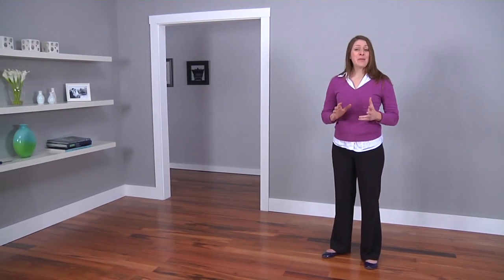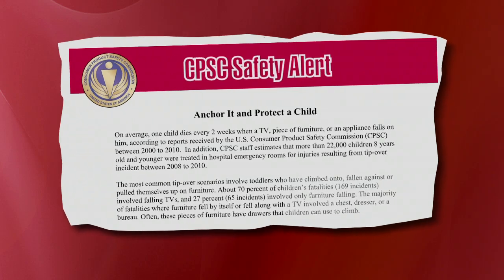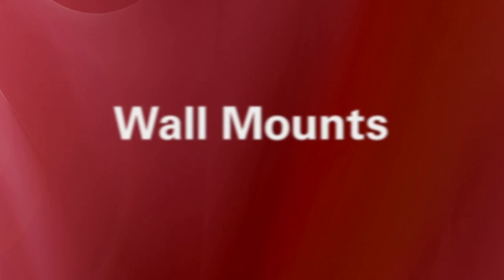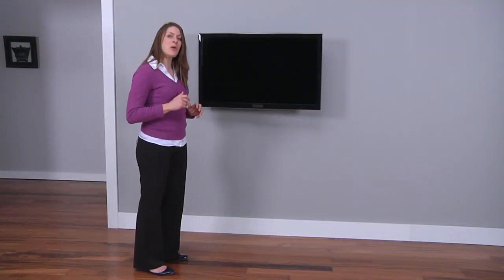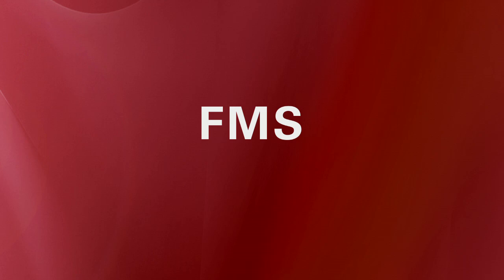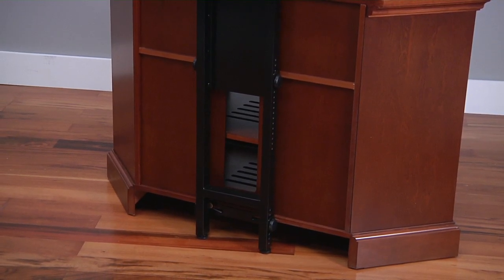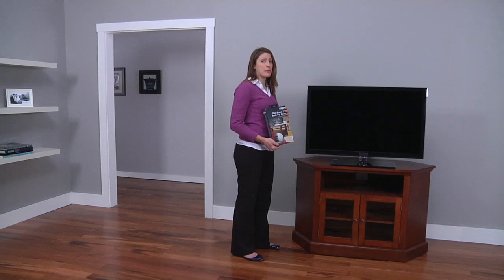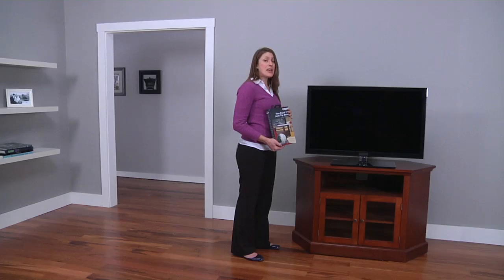TV Safety with SANUS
Rebecca talks about TV Safety as the SANUS Design Lab. There are an estimated 15,000 ER visits every year from children who have been injured by flat-panel TVs falling off of furniture. Safety is SANUS' #1 concern at all times, check out more about TV Safety at SANUS.com